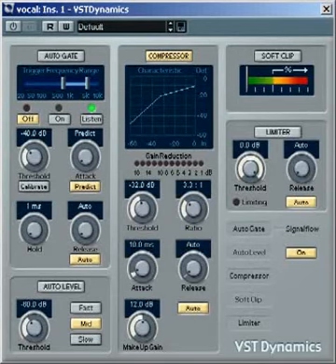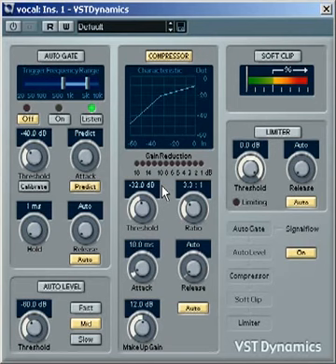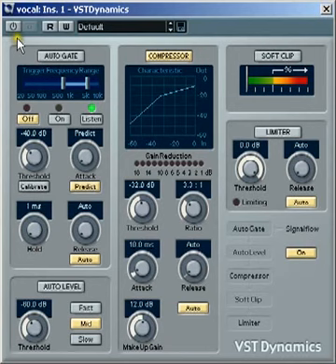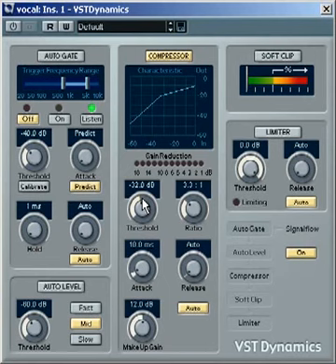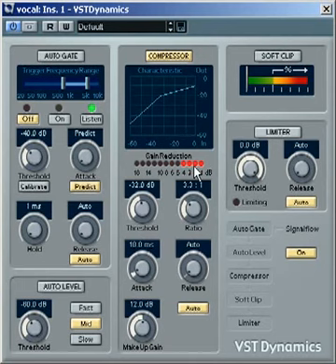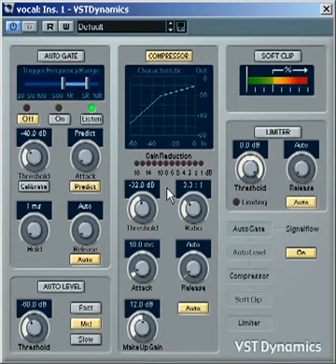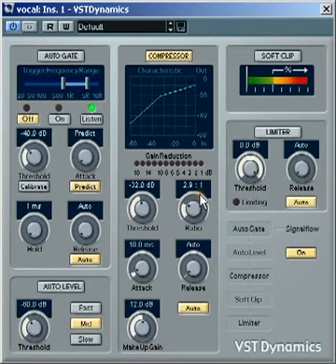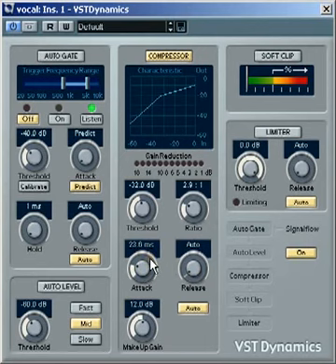Using and Audio Compressor